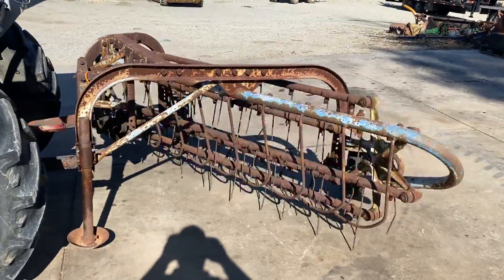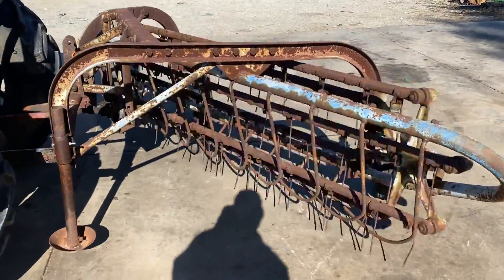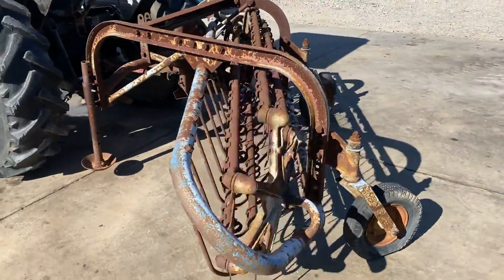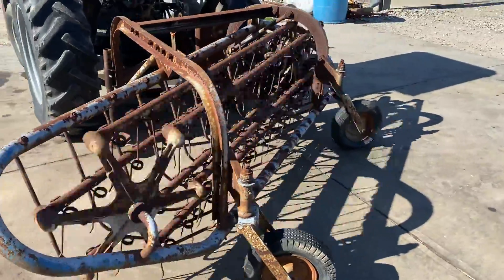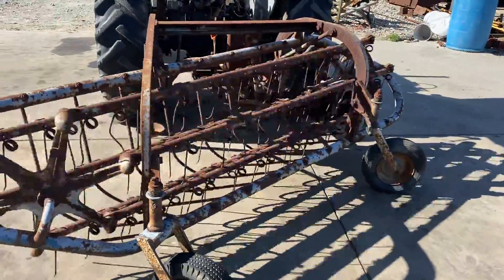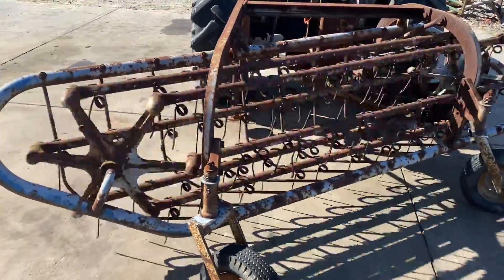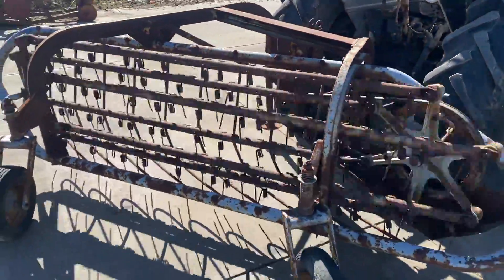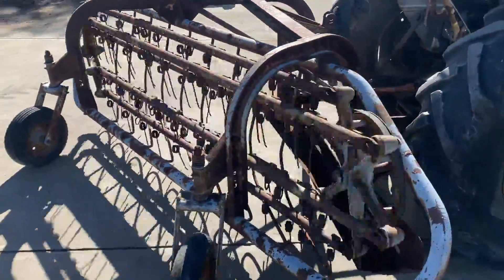FERGUSON DEO20 For Sale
Title: FERGUSON DEO20 For Sale

Category: Hay Rakes